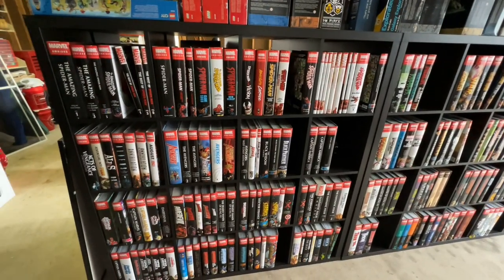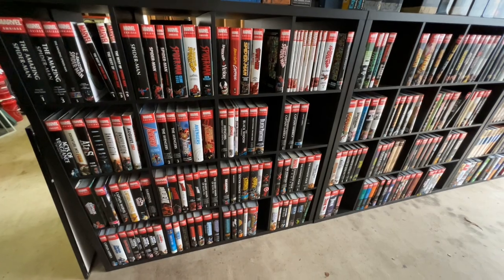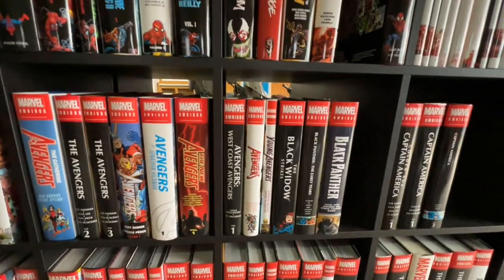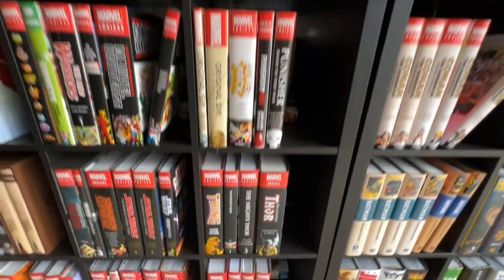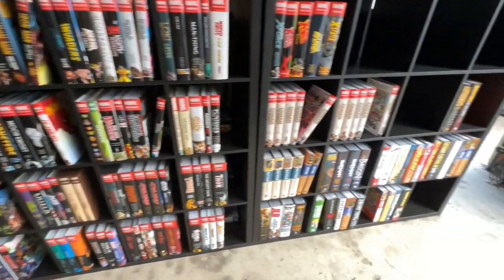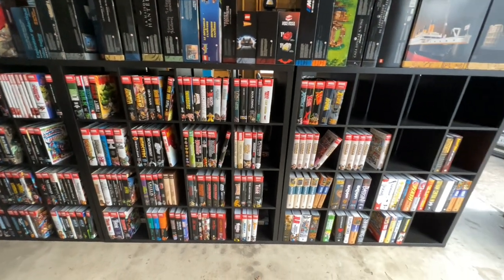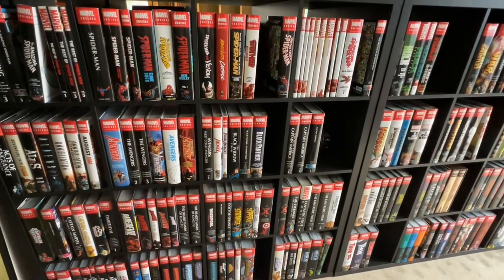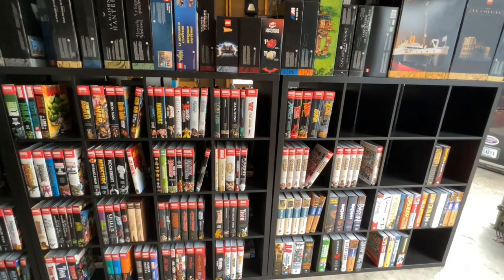Marvel and DC Omnibus in the Hillis Collection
A quick tour of the Hillis' Marvel and DC omnibus collection.

This video continues the Hillis Collection Series.

Let us know what you would like to see next in this series.